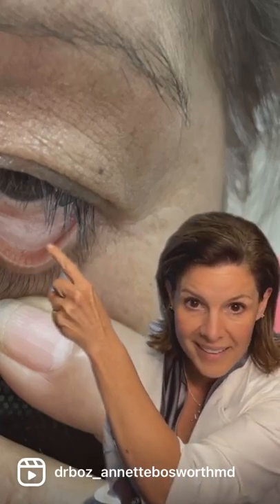An Easy Self-Check for Anemia.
While I was in Honduras, I treated many patients with anemia.  This is a very quick and reliable self-check to see if you have anemia.

1) "Doc, what BLOOD KETONE METER do you recommend?"
2) "Doc, what can I have while fasting?"
    Fasting tea Pique Teas:
3) "Doc, how do you know if you're eating the right fat?"